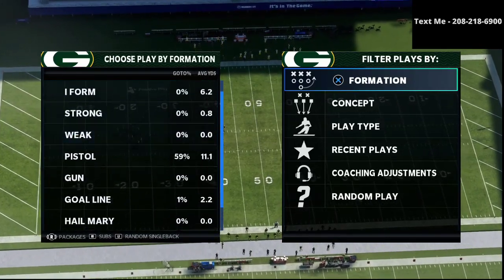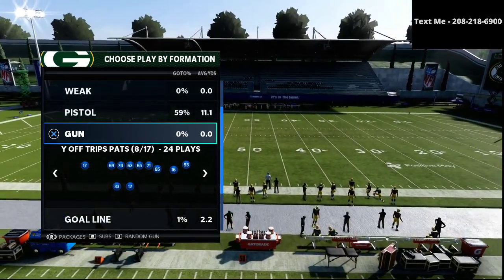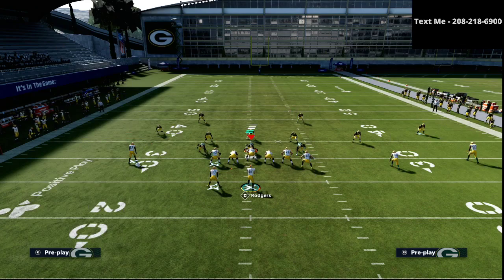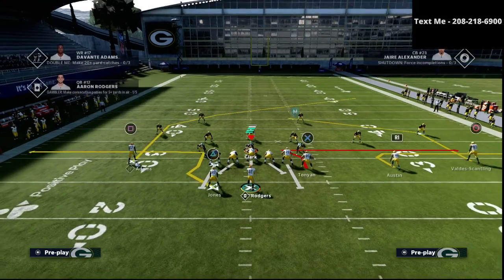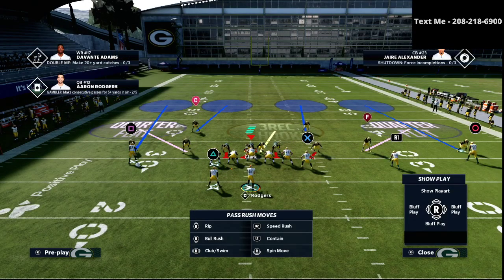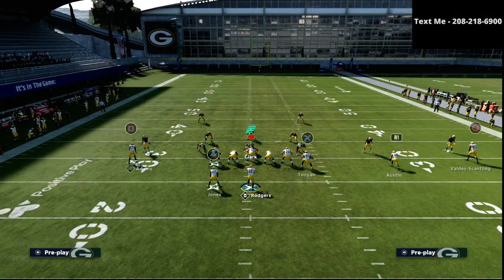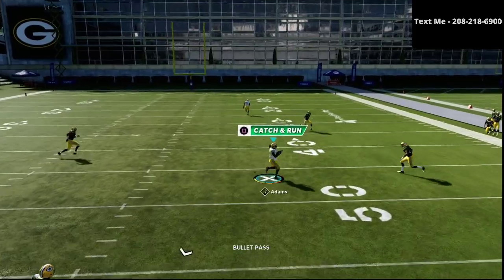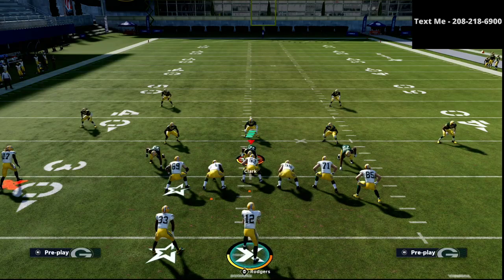How DCROFT Runs The Best U Trips Offense in Madden 21| U Trips Offensive Guide